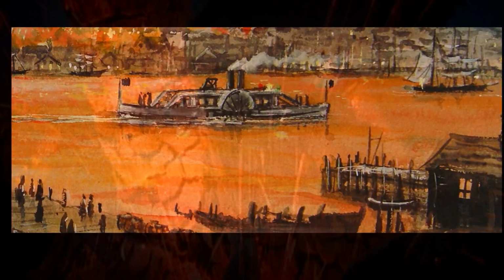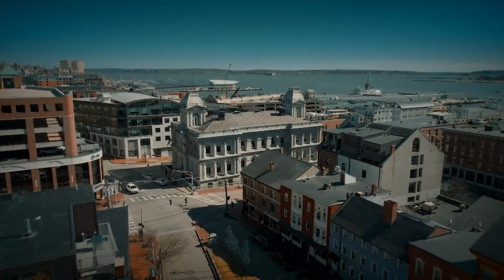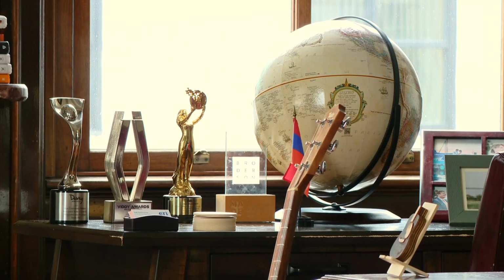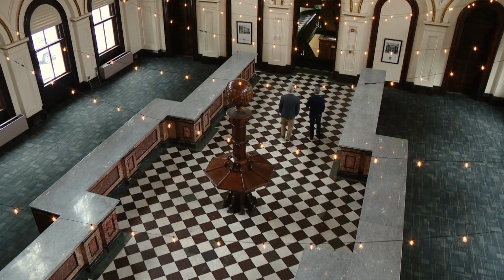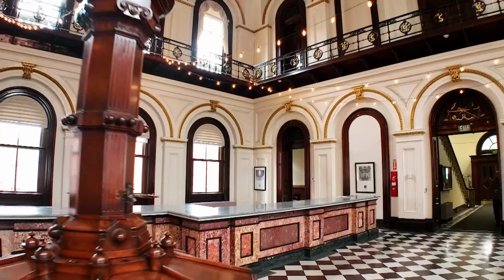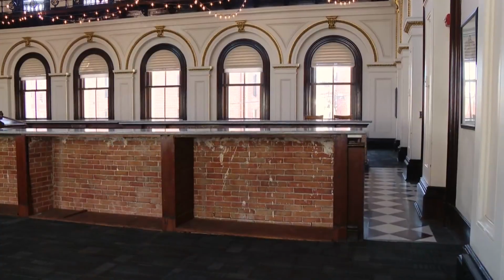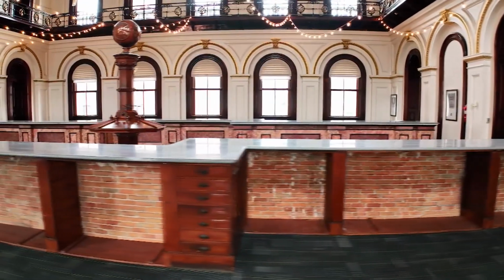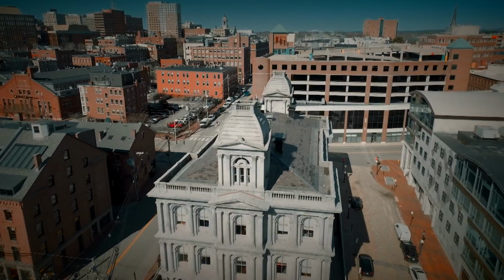Take a look inside the historic US Custom House in Portland's Old Port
Portland is one of those old, East Coast cities that has a lot of historic buildings, and one is located at the heart of Old Port, but it remains a mystery to many.